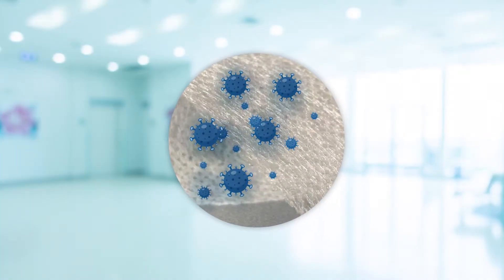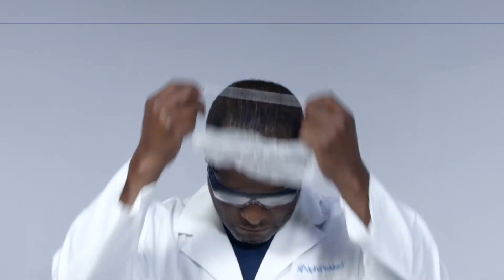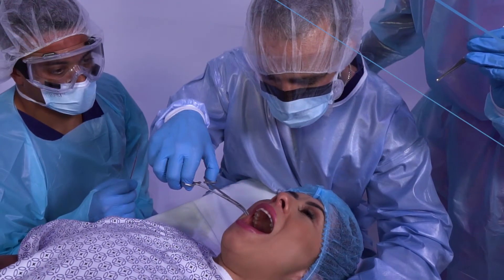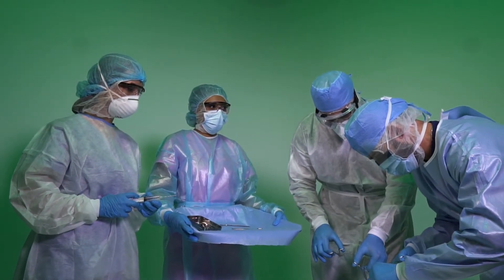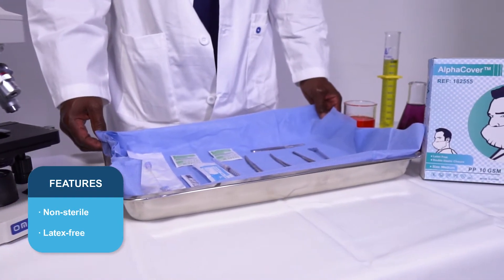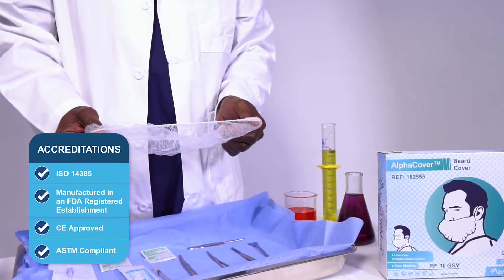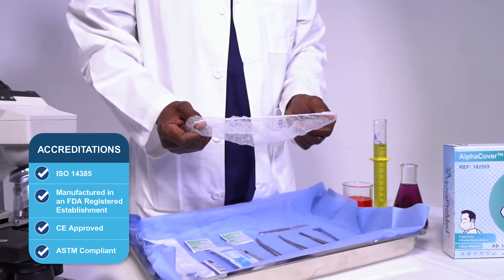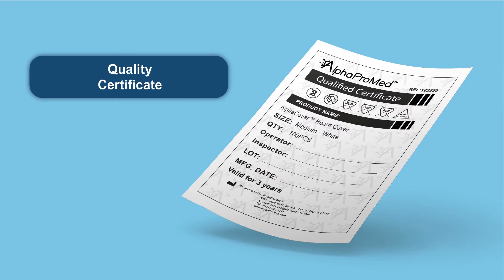AlphaCover Beard Cover